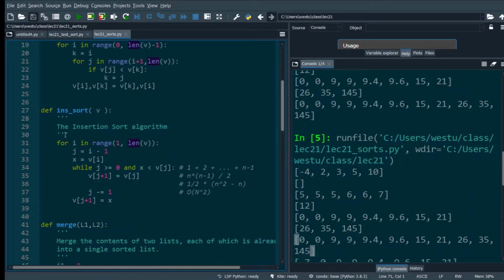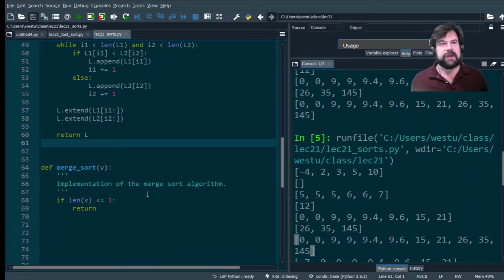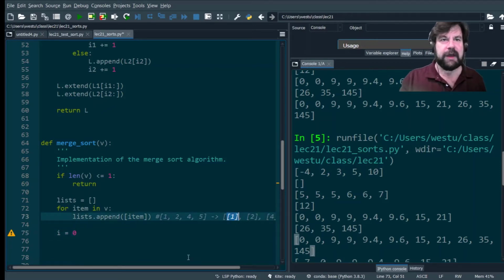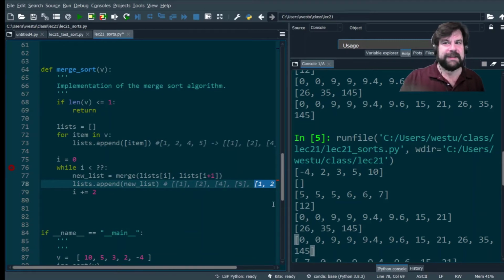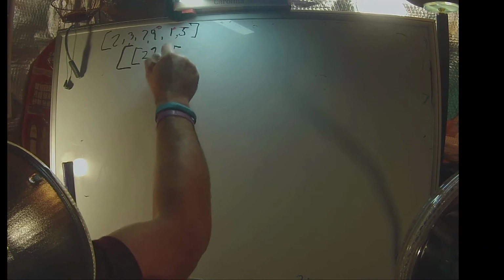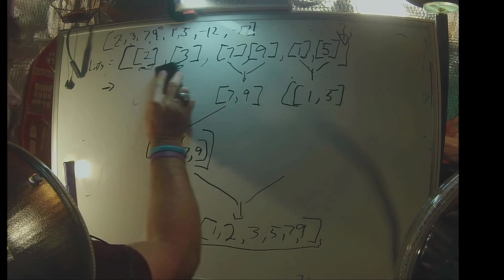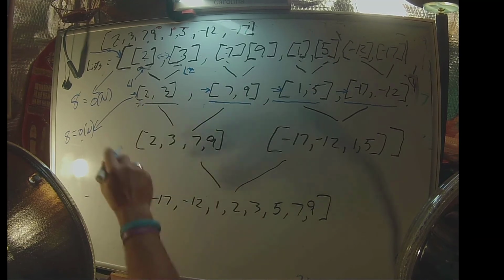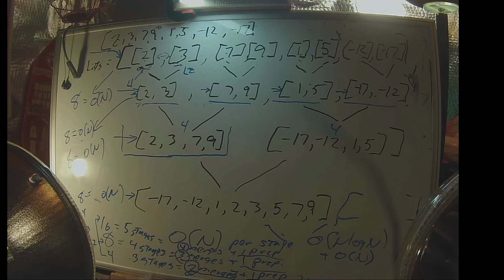CSCI 1100 Turner Lecture21 continued Part2 MergeSort